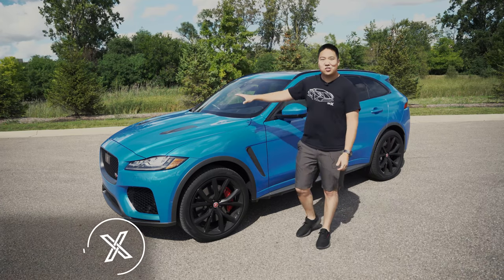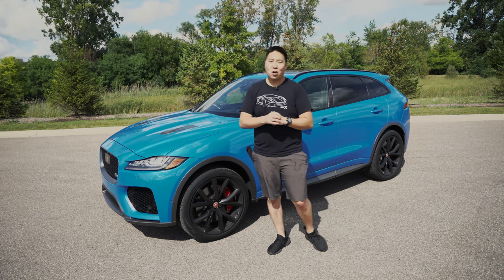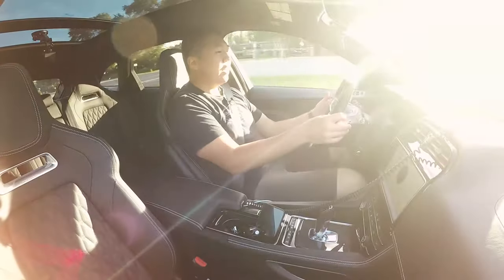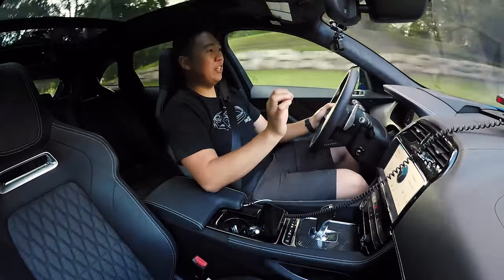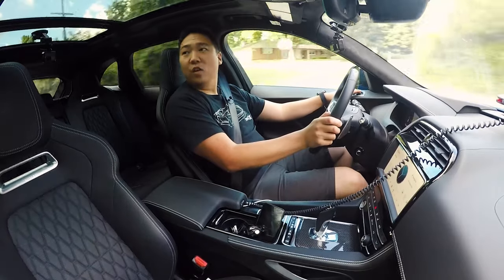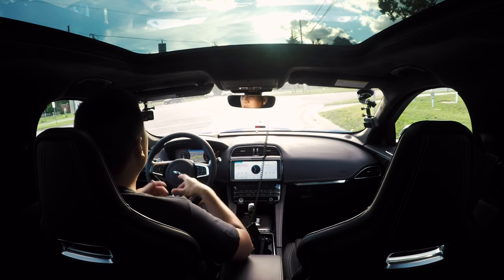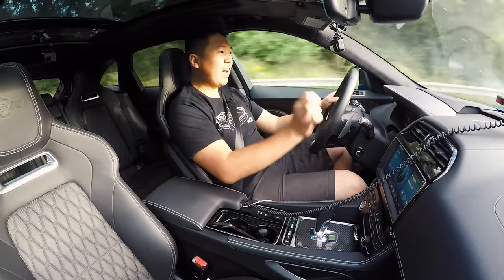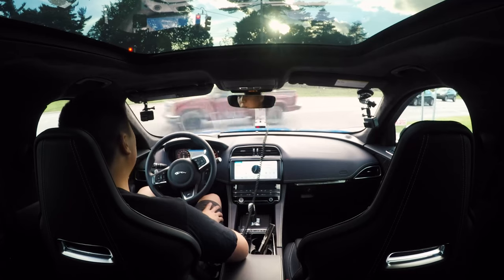The Best Sounding 550HP SUV | Jaguar F-Pace SVR Review!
The Jaguar F-Pace SVR is a brilliant looking British crossover, with the amazing 5.0L Supercharged V8 found in various top of the line JLR vehicles. With 550 horsepower and AWD, the F-Pace is properly quick and will put a huge smile on your face as you rip though a couple of gears. Check out this review to see how it drives, what the interior is like, the tech and how it compares to the competition!